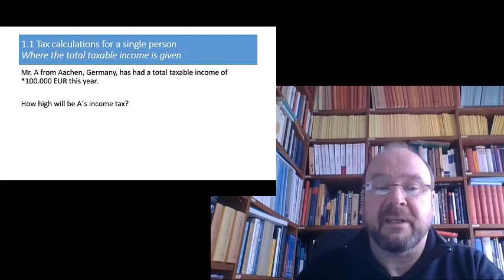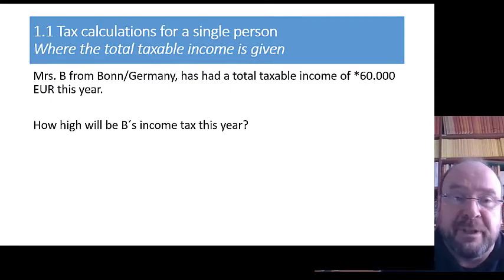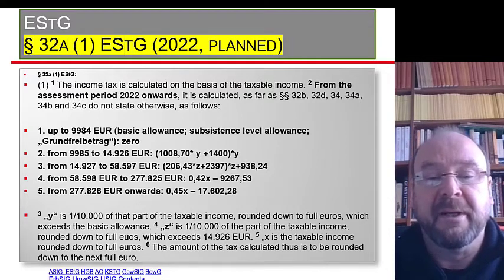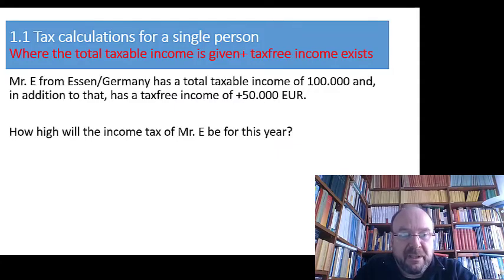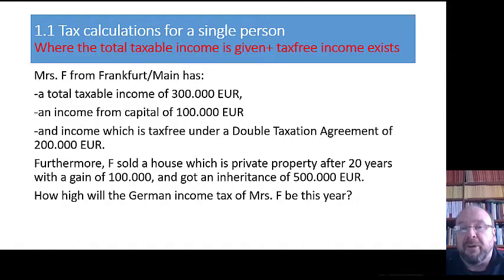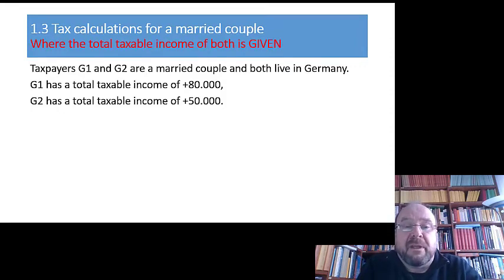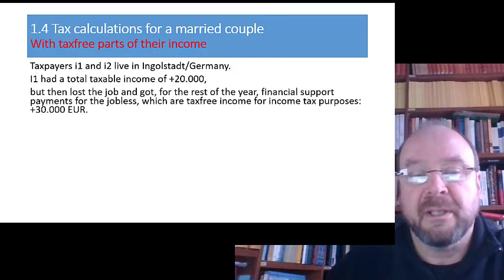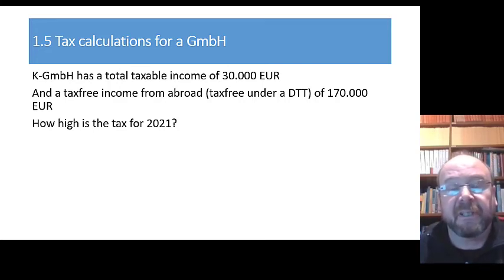EXERCISE CASE General Introduction to Tax Law 01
some calculations to practise how income tax burden is determined under German legislation, especially under § 32a EStG.